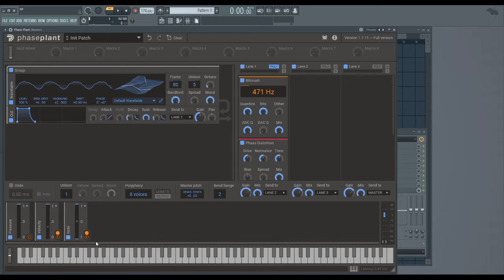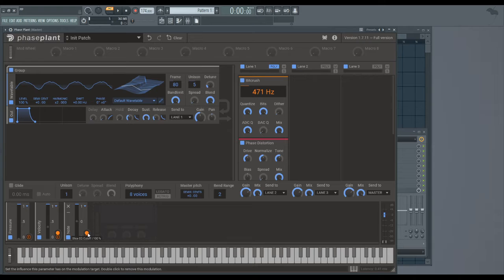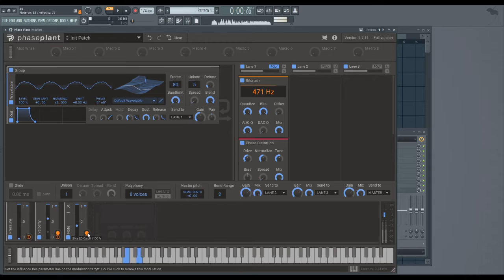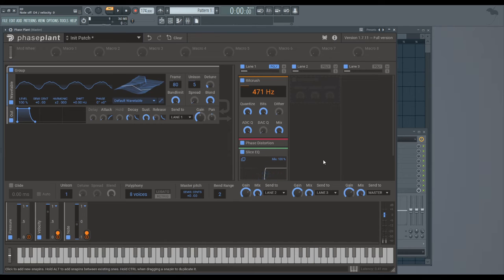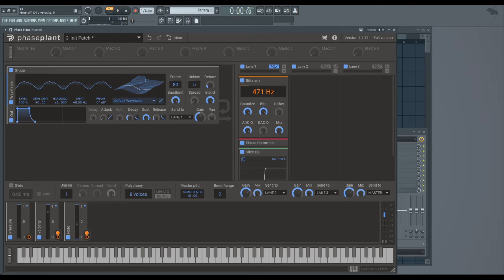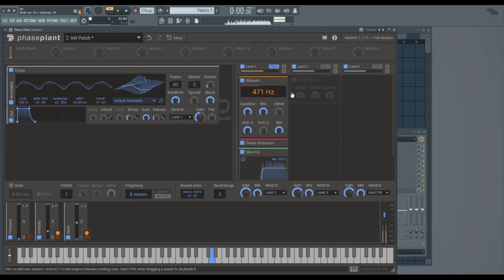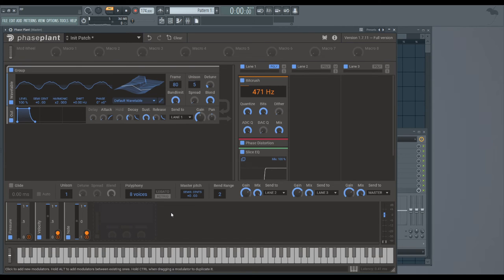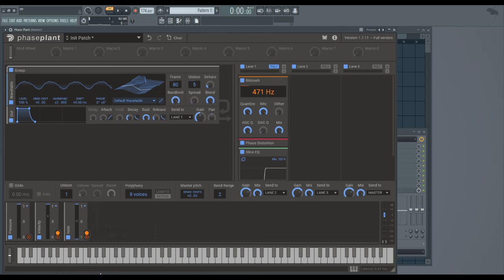Phase Plant Tutorials - 10 - MIDI Modulators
not much to say about this one